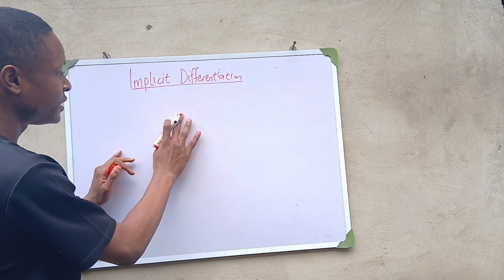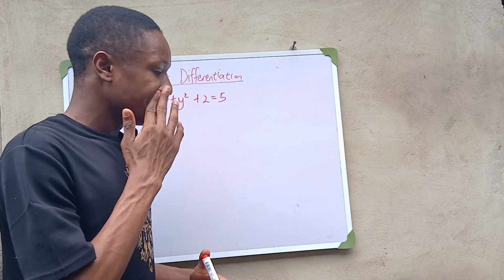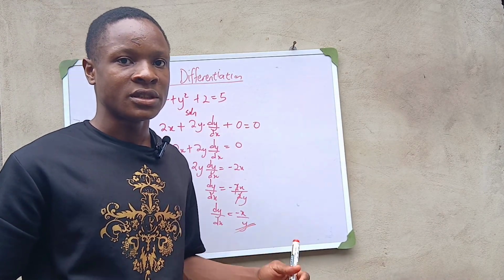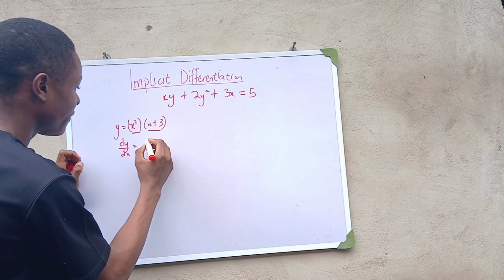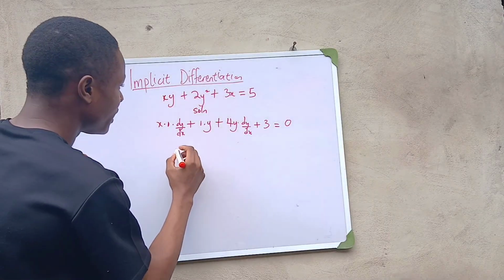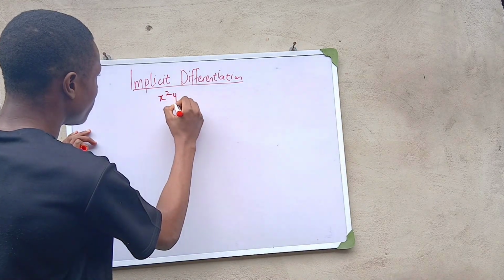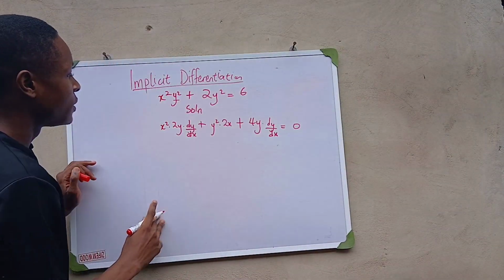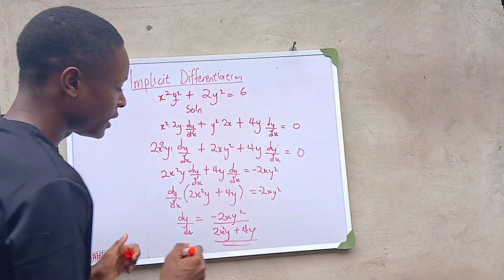Differentiation: implicit Differentiation explained